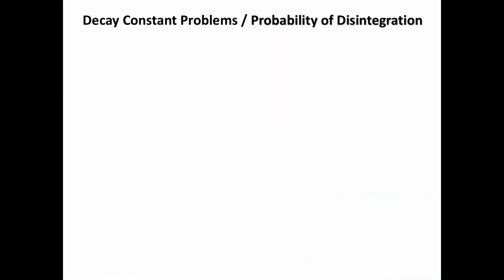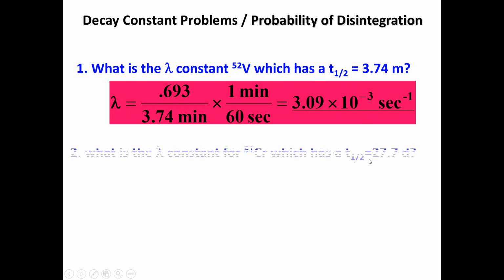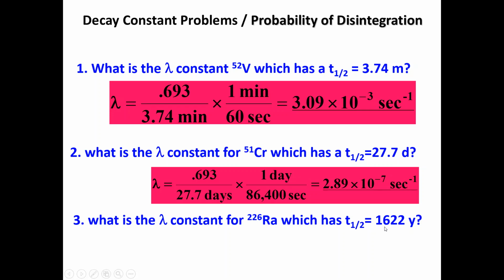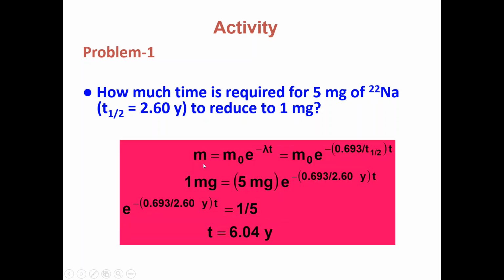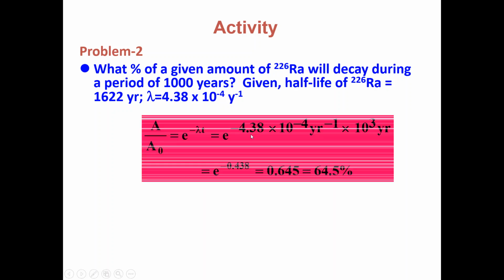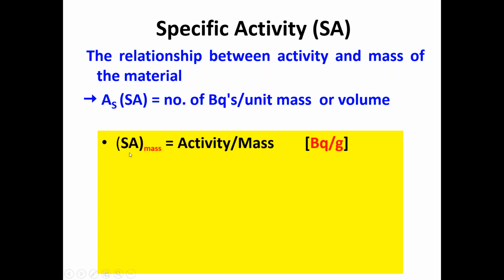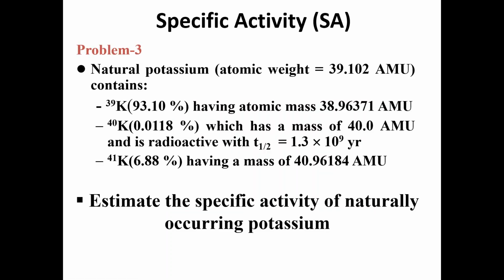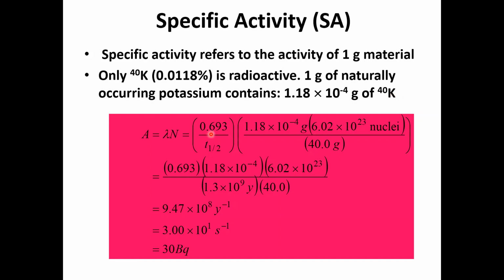Problems on Radioactive Decay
Nuclear Physics - I, Lecture # 14

 " Nuclear Physics - I " is a special course designed for the BS Physics students focusing on the basics concepts directly or indirectly linked with the nucleus.  In this lecture, the students will learn about:
Decay Constant